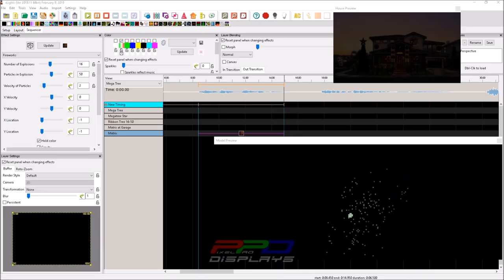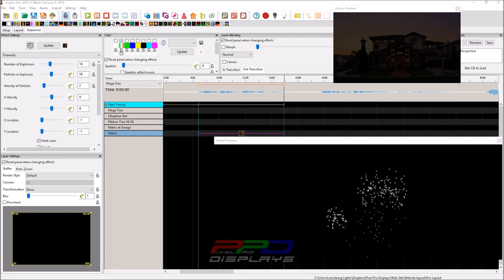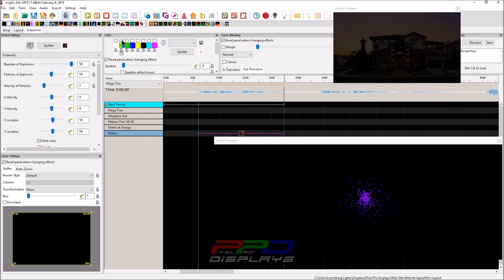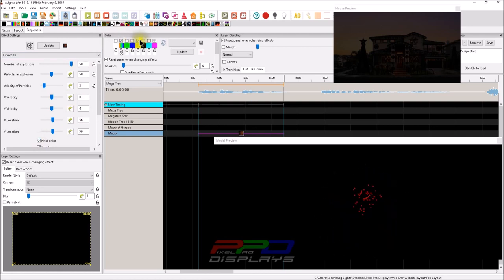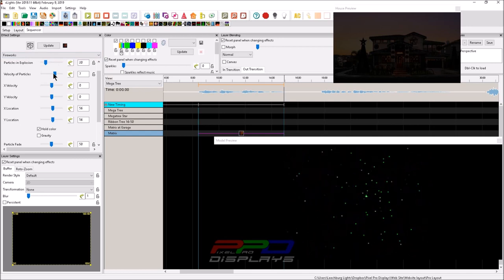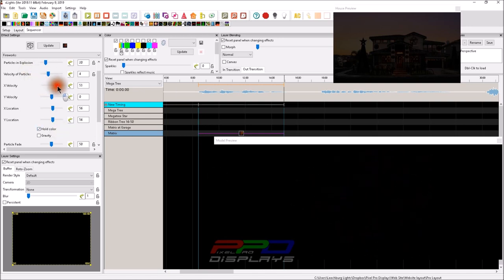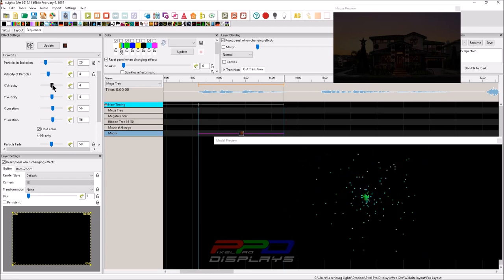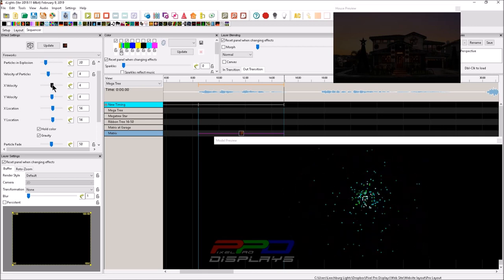Oh Man The Explosions Continue...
This is part 2, a video follow-up to complete the look at the fireworks effect.